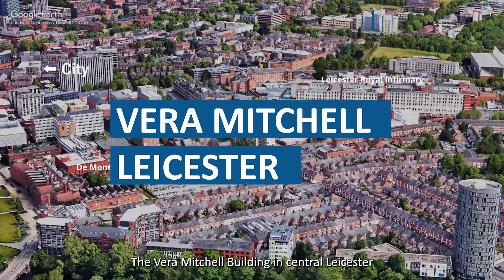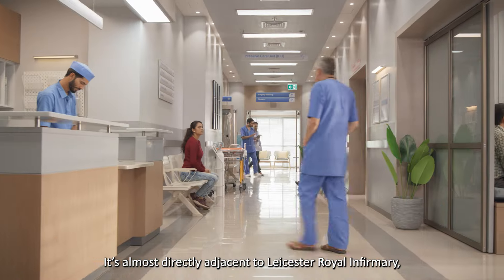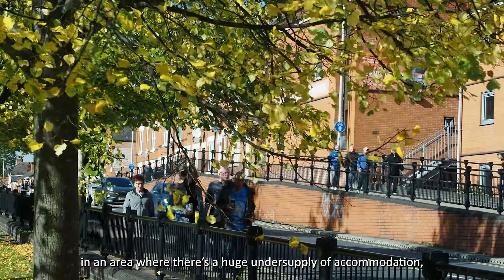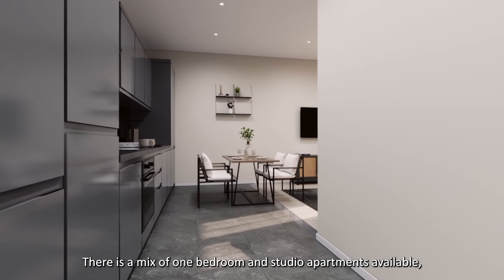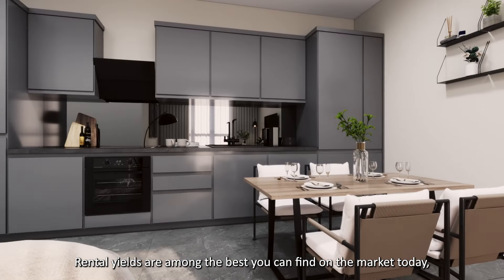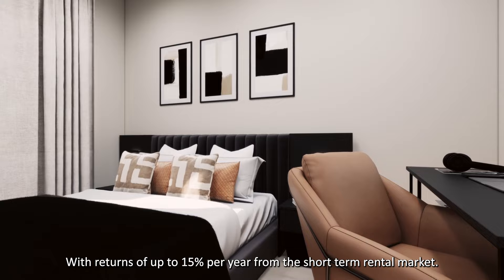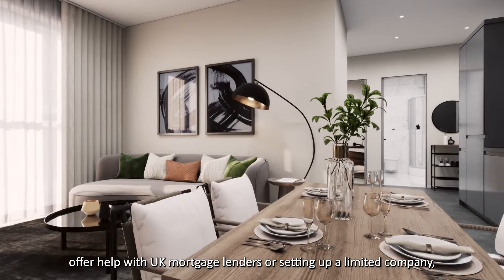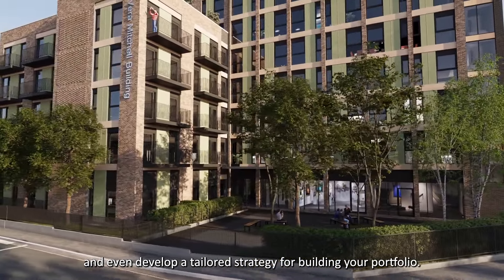Vera Mitchell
Project: Vera Mitchell
Client: Portico Invest
Location: Leicester, UK
Type: 1 Bed & Studio Apartments
Date: October 22, 2024